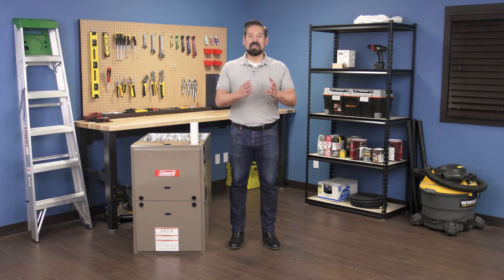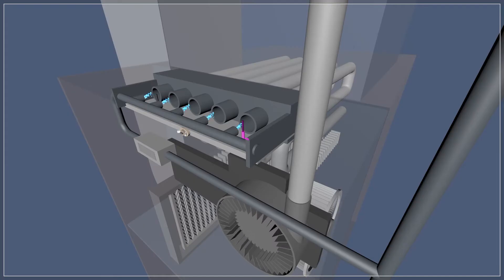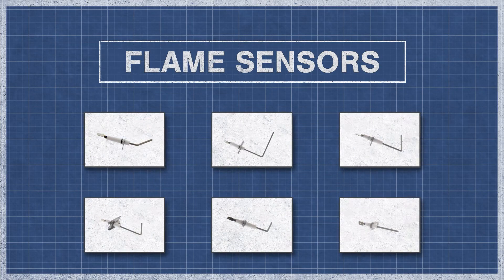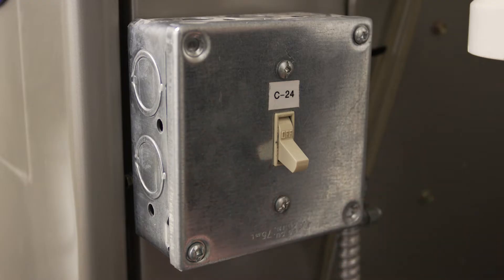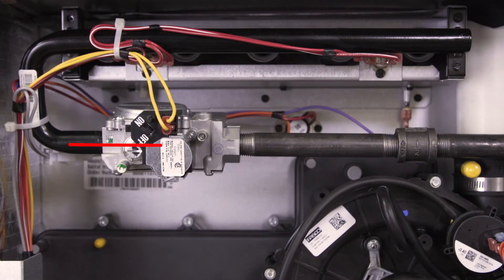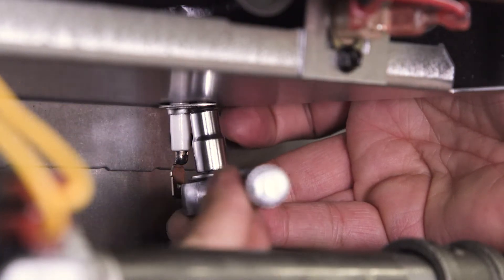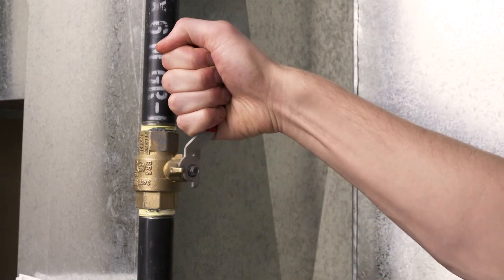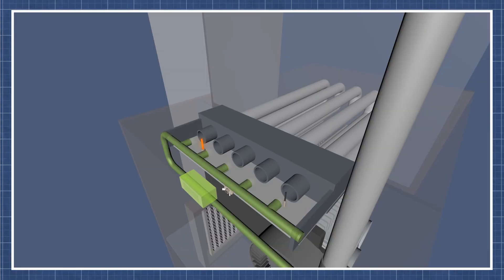Furnace - Flame Sensor | Repair and Replace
In this episode of Repair and Replace, Vance shows how to replace the flame sensor in a gas furnace. The flame sensor monitors the burner. If no flame is detected after 7 seconds, then the gas is shut off.  If the flame sensor fails or is dirty, then the furnace might cycle on and off, and will not function properly.

00:00 Intro
00:22 How it Works
00:42 What You'll Need
01:09 Step 1: Disconnect the Furnace
01:30 Step 2: Replace the Flame Sensor
02:10 Step 3: Reconnect the Furnace